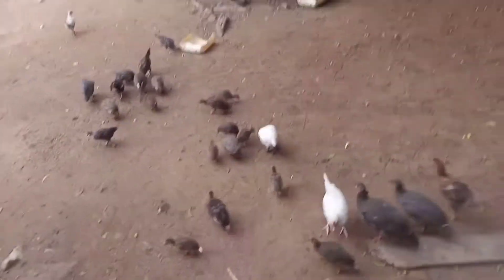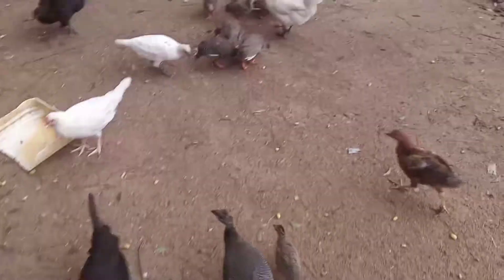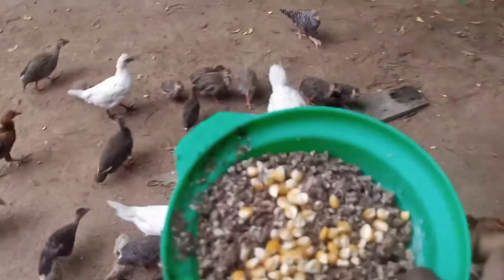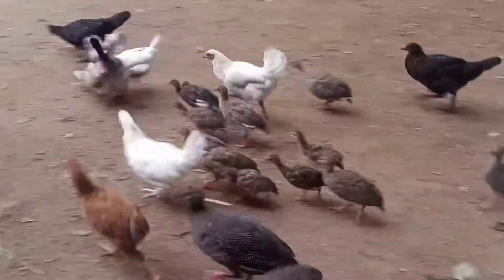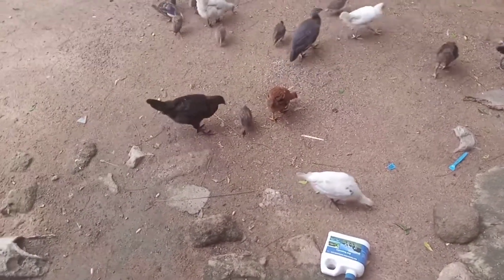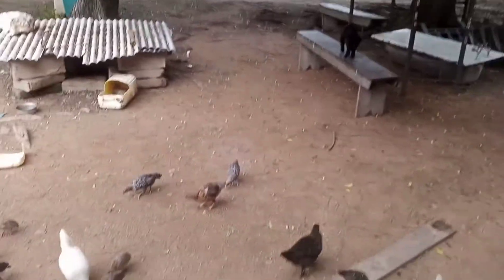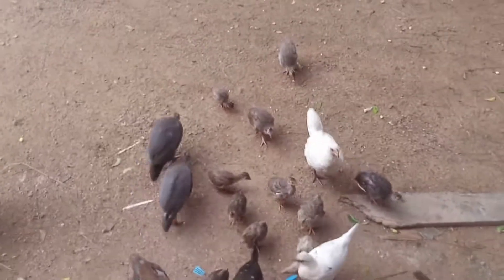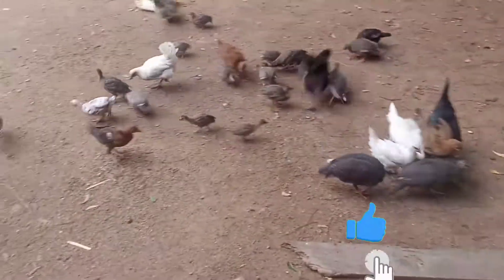Daily routine on the farm|feeding fowls &less expenses on feed.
In this video I am going to share with you how I feed my fowls every morning. This system is the extensive system of rearing fowls.